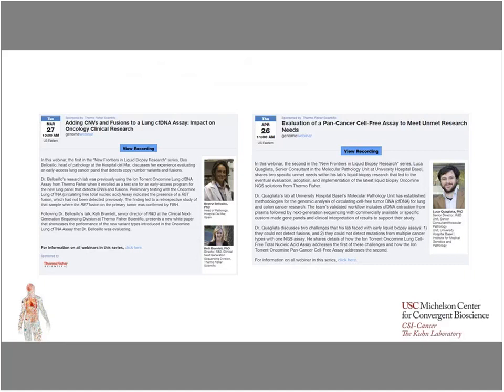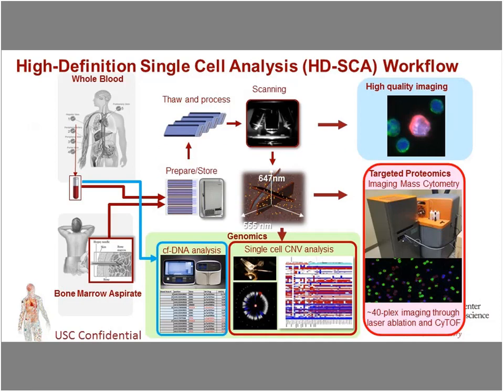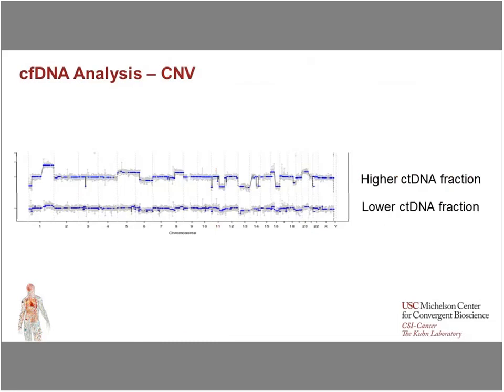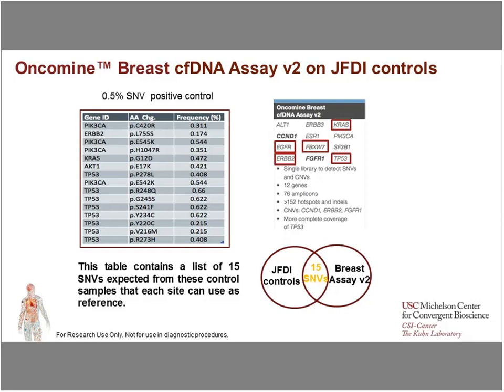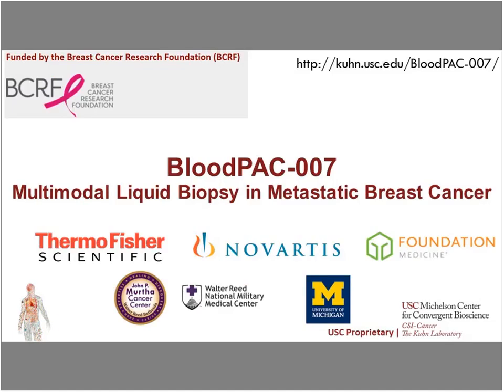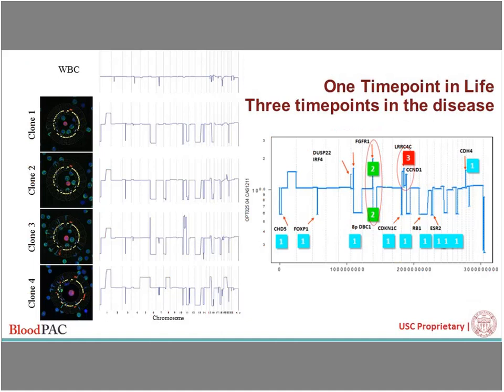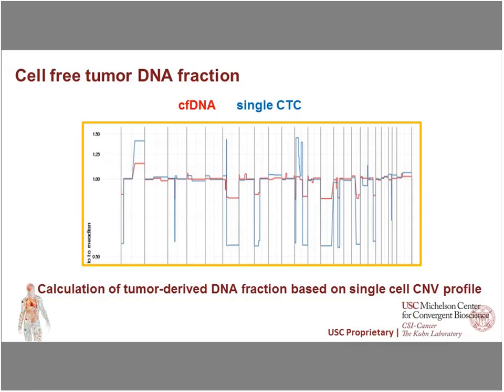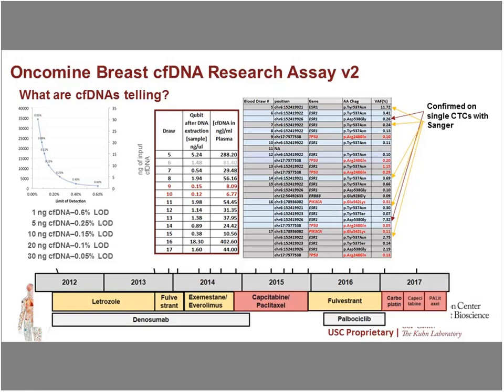From Qualitative to Quantitative: Experiences with a cfDNA Assay in Metastatic Breast Cancer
Dr. Liya Xu of USC's Michelson Center for Convergent Biosciences discusses her team’s work using liquid biopsy NGS technology for breast cancer research.